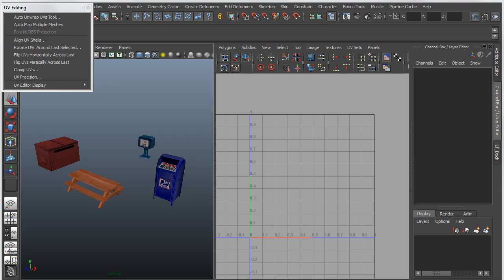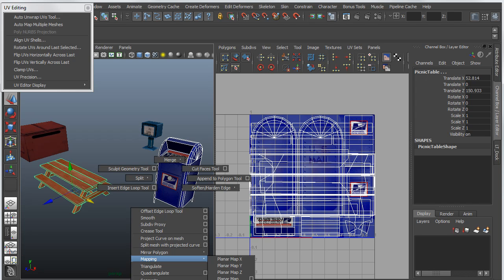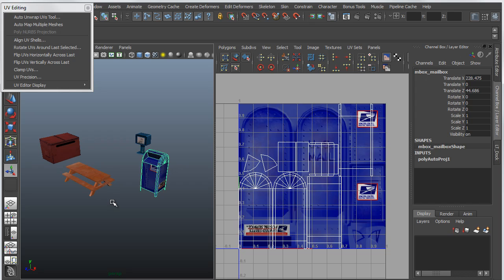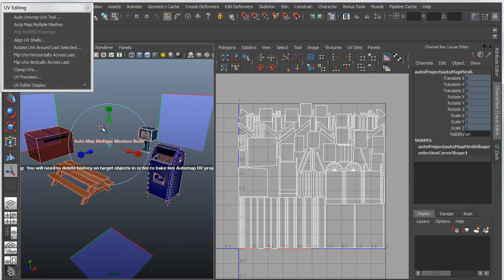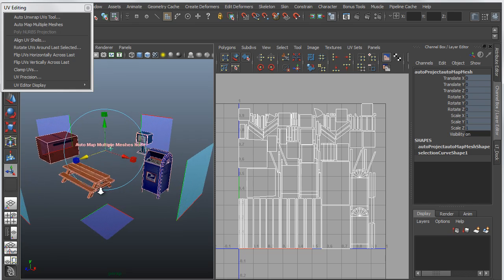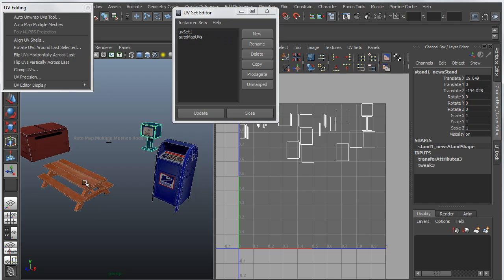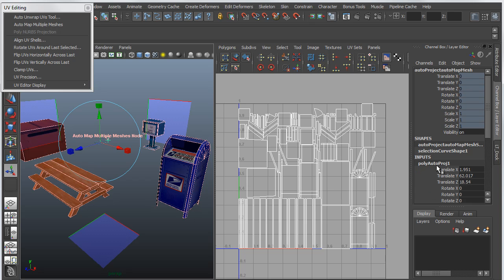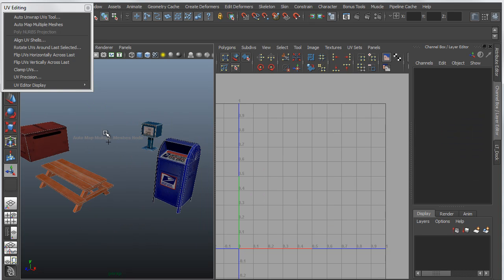Maya Bonus Tools - Auto UV Map Multiple Meshes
Maya Bonus Tools - Auto Map Multiple Meshes